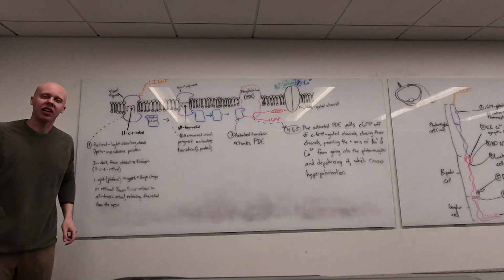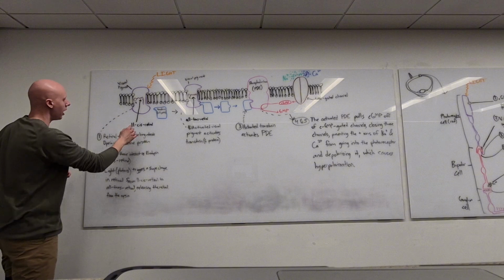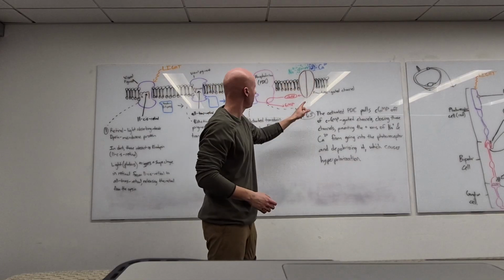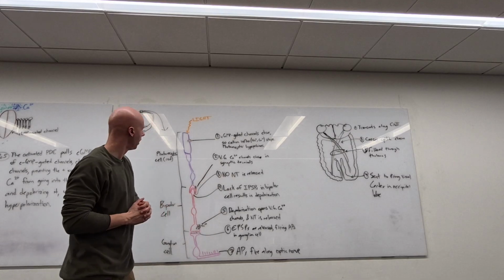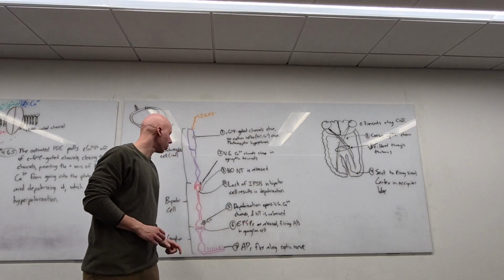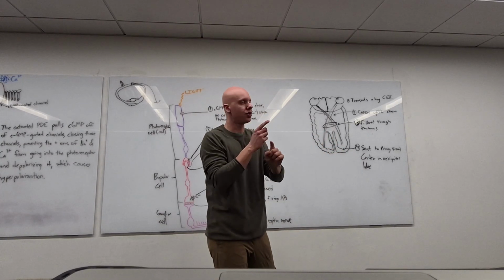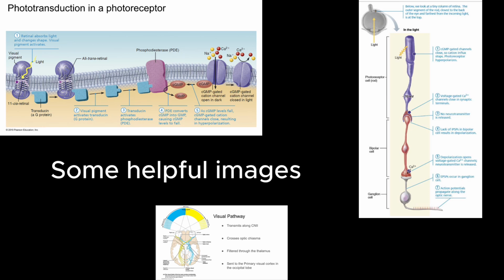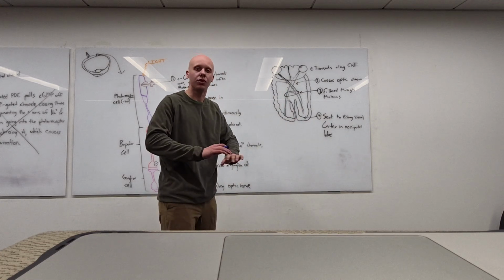Vision Pathways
Here is the physiology happening behind vision!